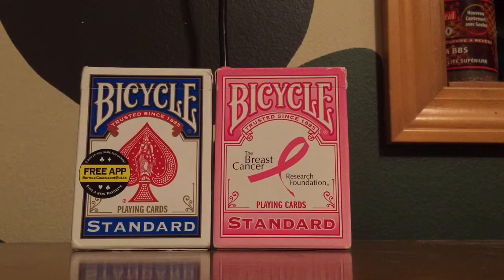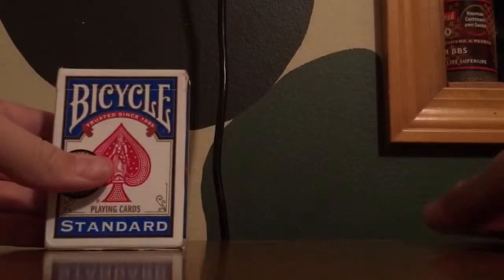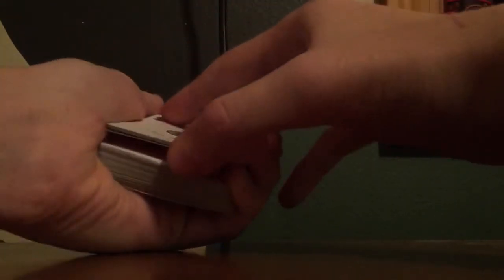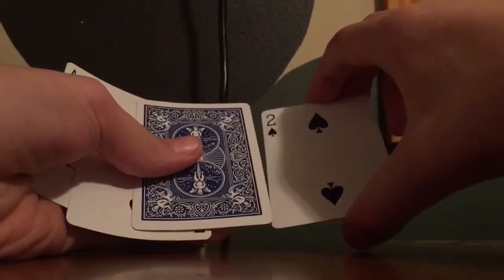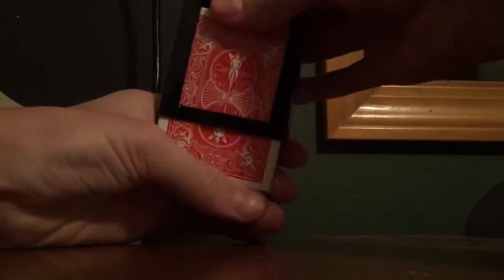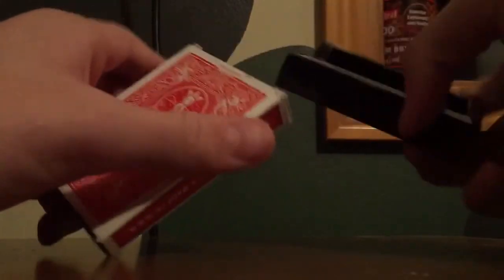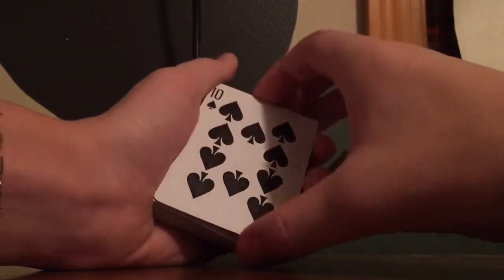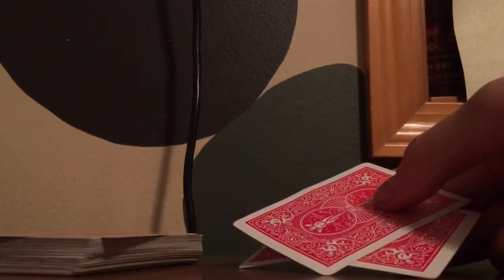Revolving door, card box, and jumping card